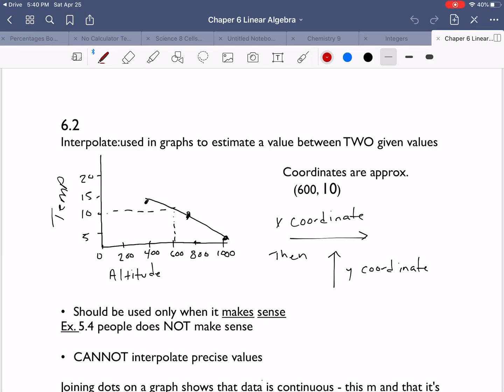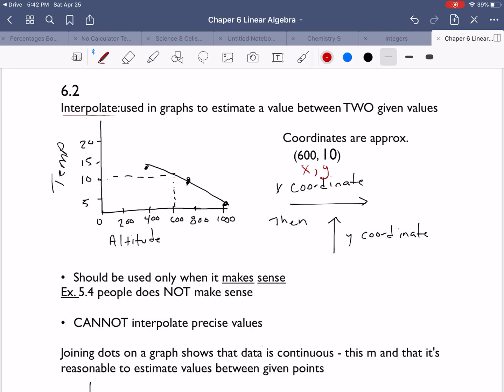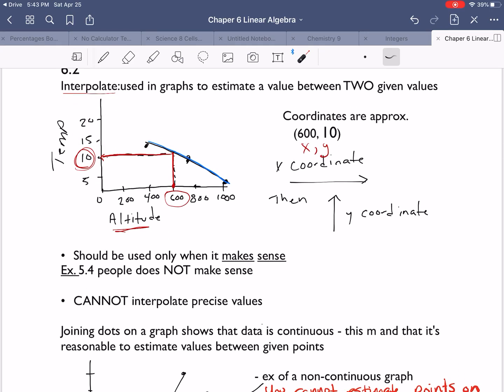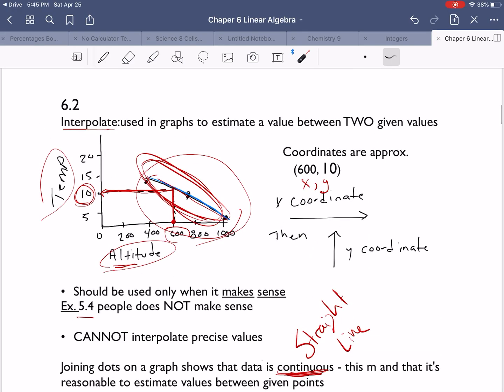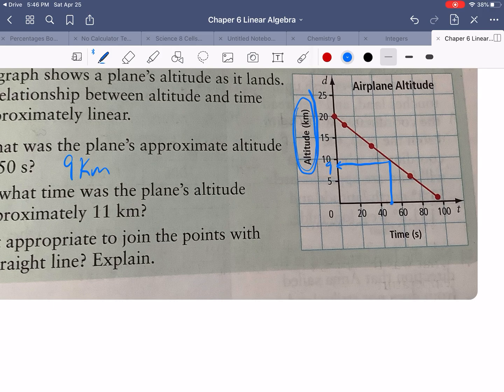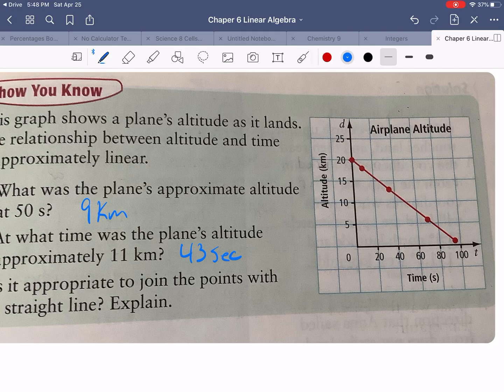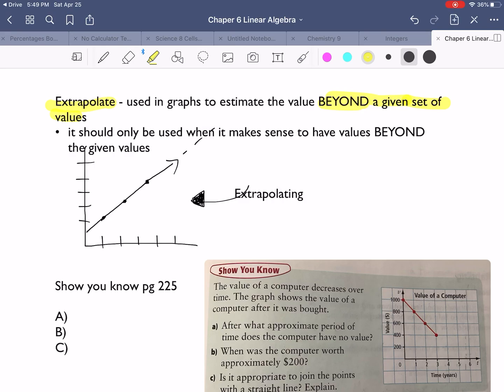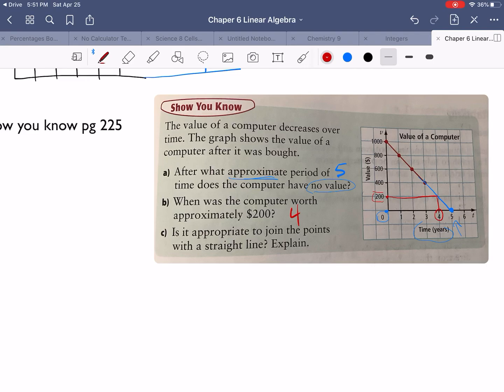Gr 9 Ch 6.2 Interpreting Graphs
Using Extrapolation and Interpolation to read graphs